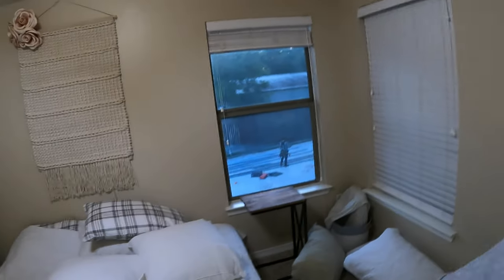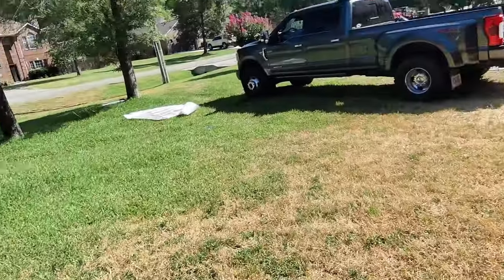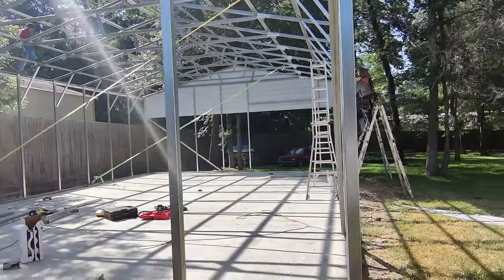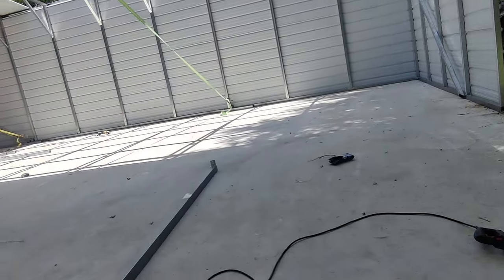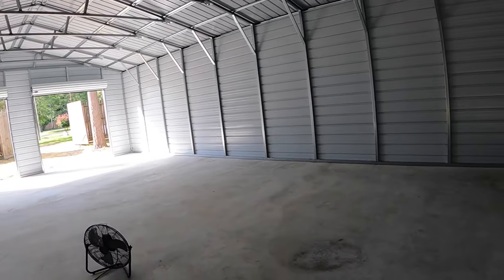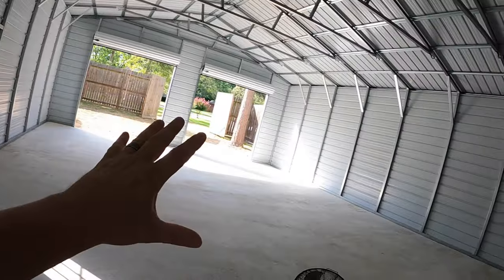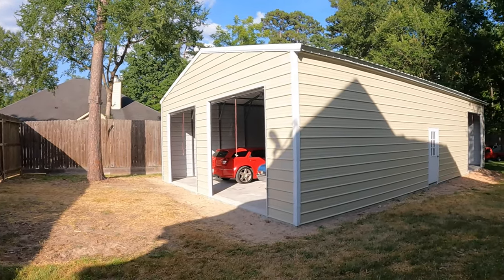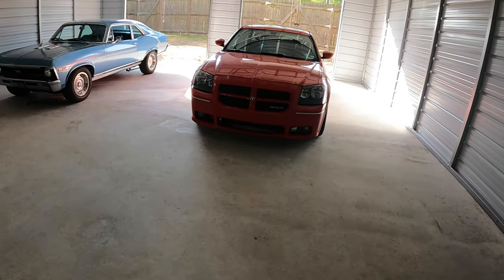30x50 Building is built in ONE DAY! Racer X Garage new Shop!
Racer X Garage Episode 125: It's HERE! The guys from Texwin Buidlings came out and assembled my 30x50x12 building in a total of 12 Hours! And it is AWESOME!! The major part is done now, so we can get started with the odds and ends it will take to get the shop up and functioning. Tell us what you think if our New Home for Racer X Garage!